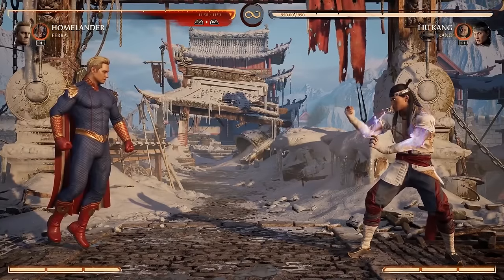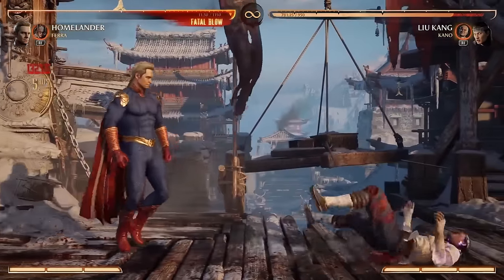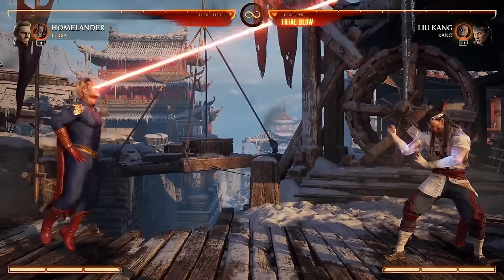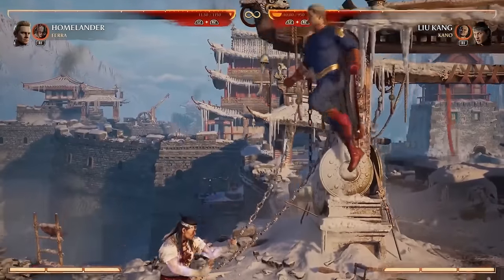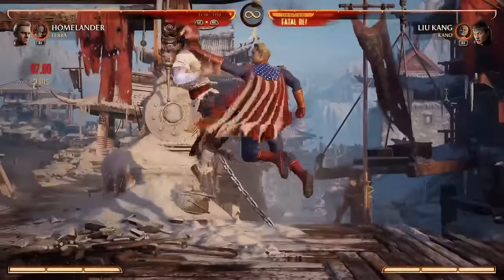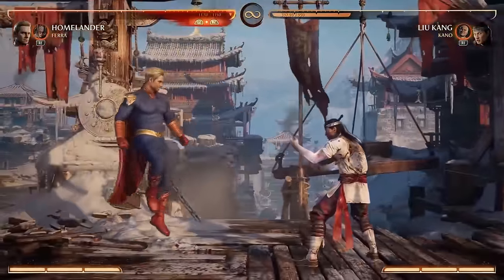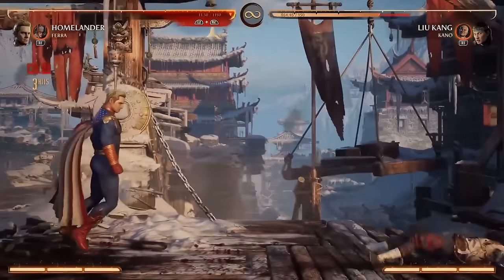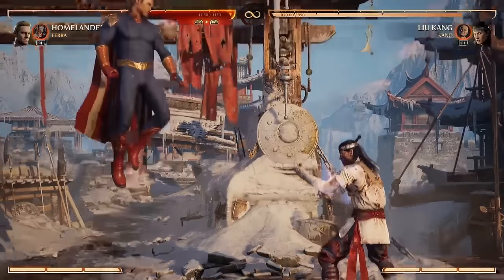MK1 - Homelander Gameplay Breakdown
Homelander's special moves and skills in MK1 as shown in the latest episode of Kombat Kast.

cheers! :)